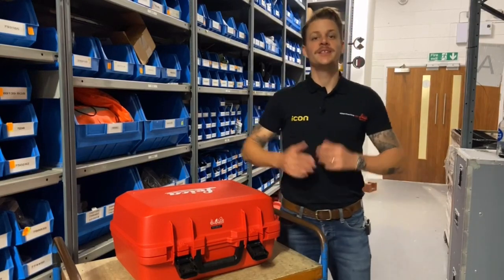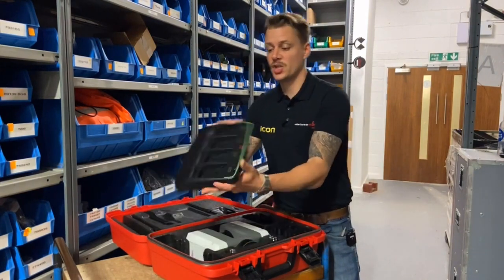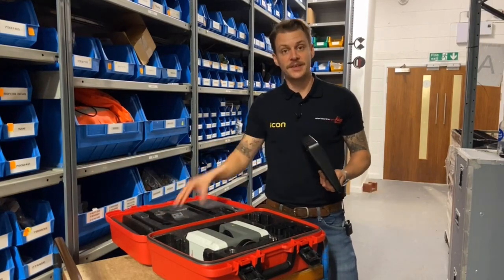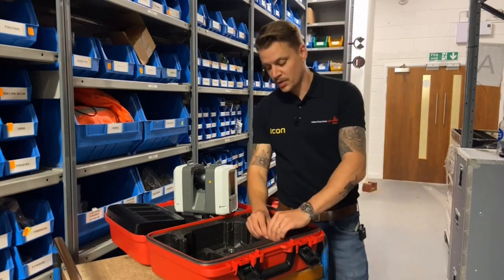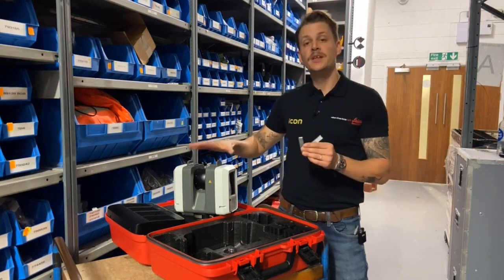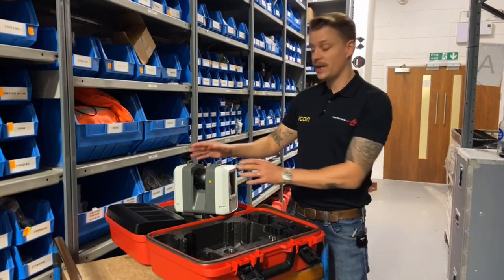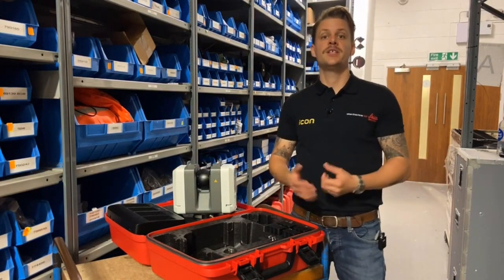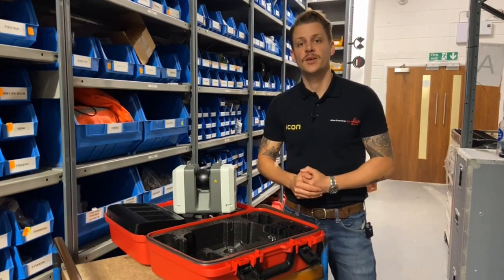What’s in the Box - Leica RTC360 LT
When comparing the RTC360 laser scanners side by side, they look very similar however there are two key differences – one difference is visible to the eye and the other is not visible when looking at the product exterior/

Join Jamie Dowley, Business Manager at Leica Geosystems UK, as he explains 'What's in the Box' of the Leica RTC360 LT